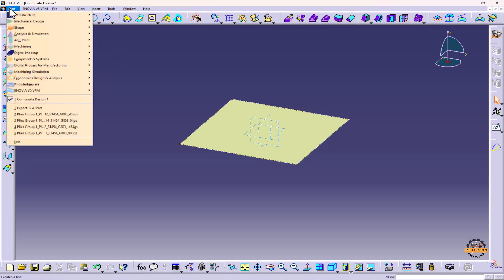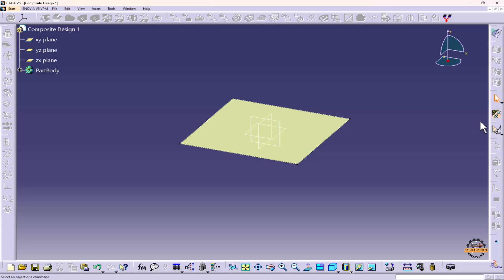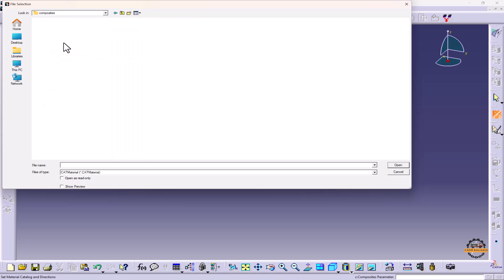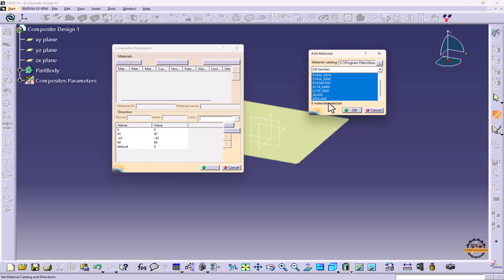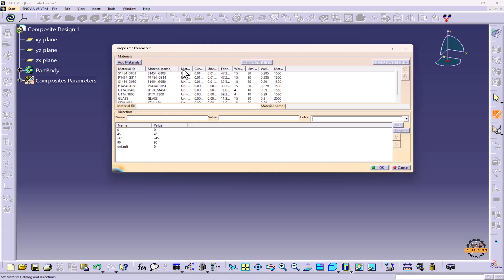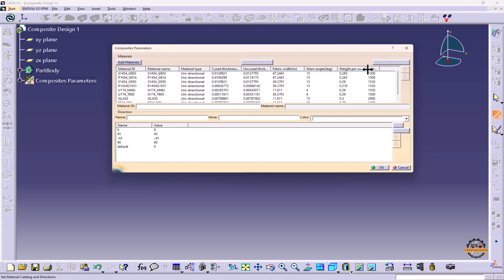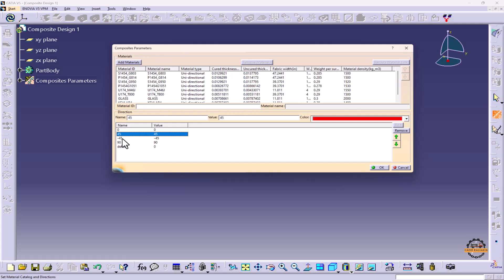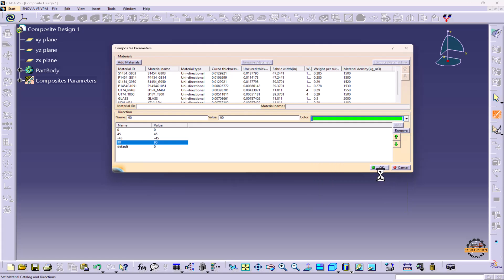Define Composites Parameters in CATIA V5 for Advanced Composite Design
In this detailed tutorial, we’ll walk you through how to define composites parameters in CATIA V5 to effectively design complex composite structures. Defining these parameters is crucial for optimizing the strength, weight, and overall performance of composite materials in industries such as aerospace, automotive, and marine engineering.

In this video, you’ll learn:

How to set up and manage composite parameters like fiber orientation, ply thickness, and material properties.
Defining laminate sequences and understanding their role in the overall design.
Assigning core and sandwich materials for multi-layer composites.
Configuring ply drop-off, stacking sequence, and analyzing ply failure.
Tips for optimizing composite designs for structural integrity and manufacturability.